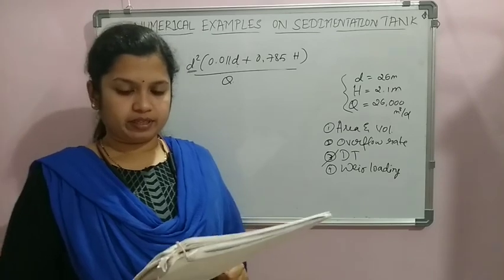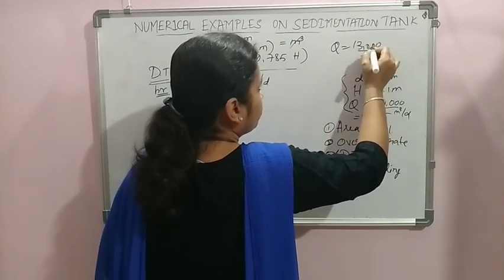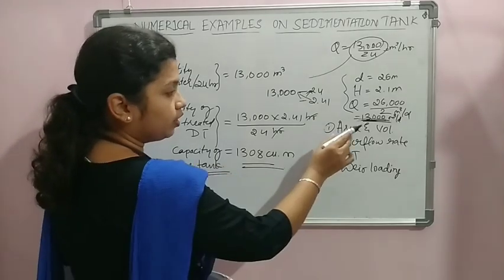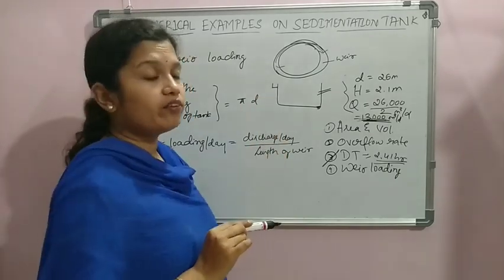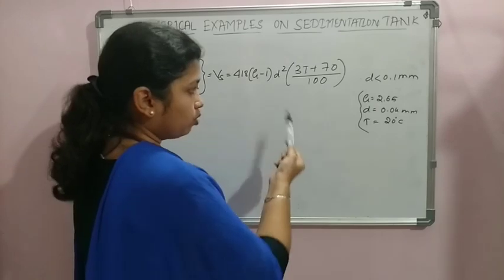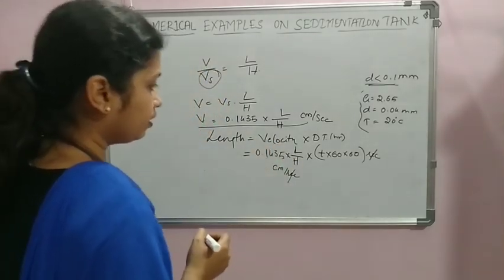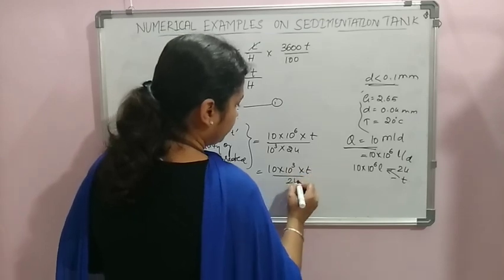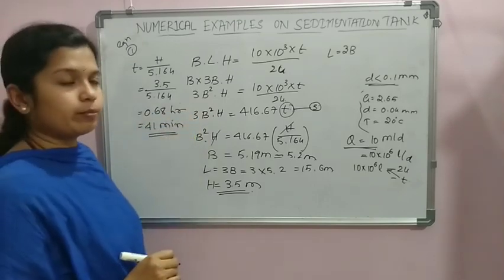Sedimentation part 3| 4th and 6th sem| WSTE| Civil Engineering|VTU syllabus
Water supply and treatment Engineering subject for Civil Engineering Students